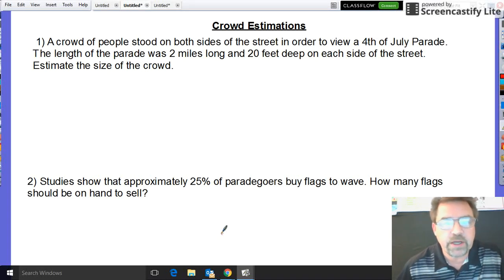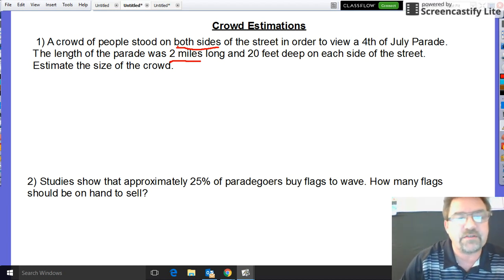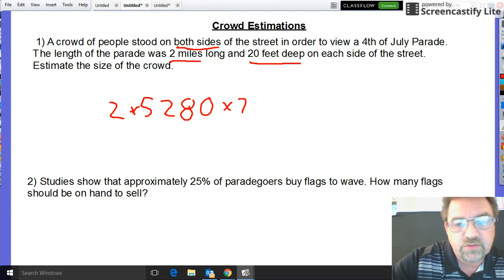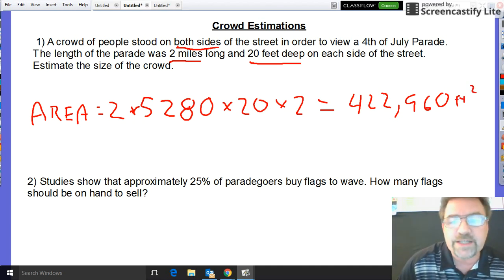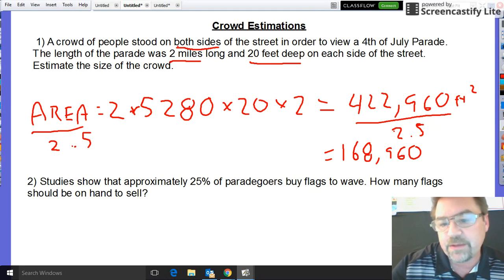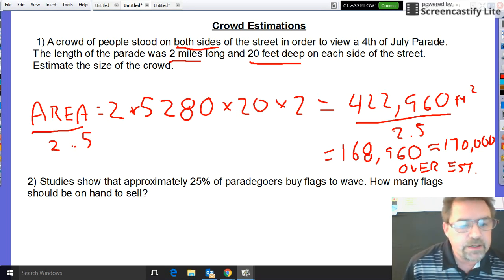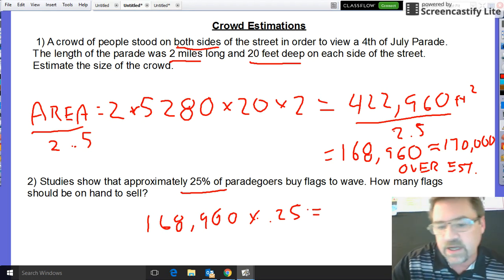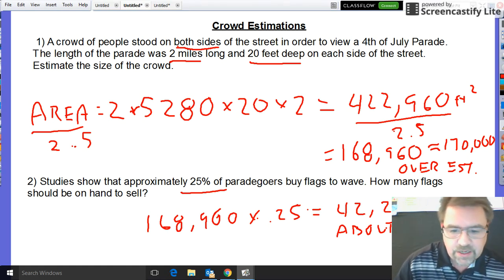AMDM Crowd Estimation (Parade)